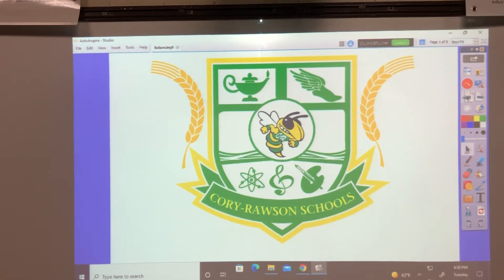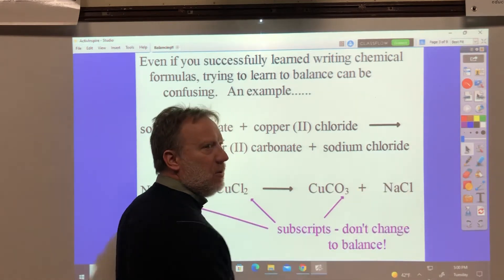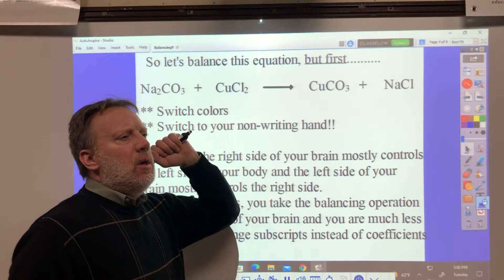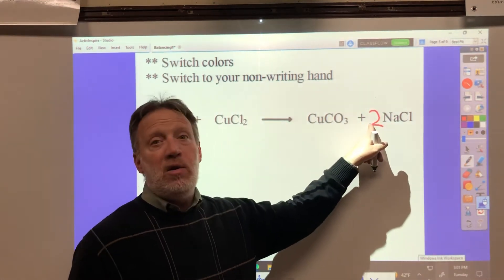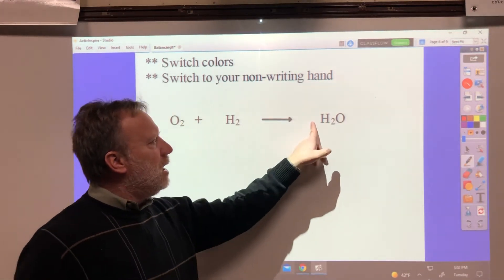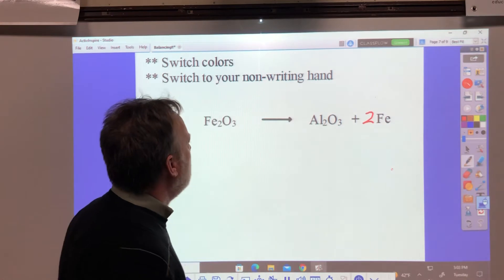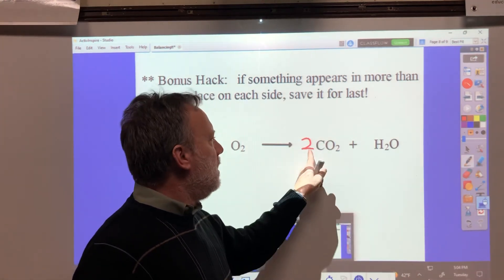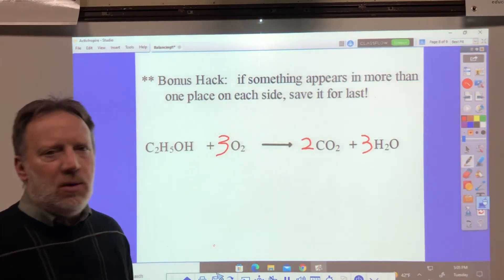Balancing Equations-Best Hack!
Balancing Chemical Equations-Best Hack!